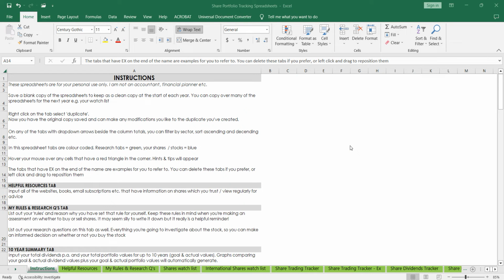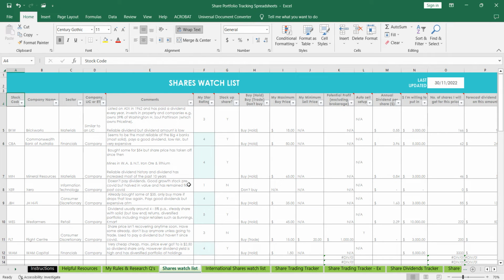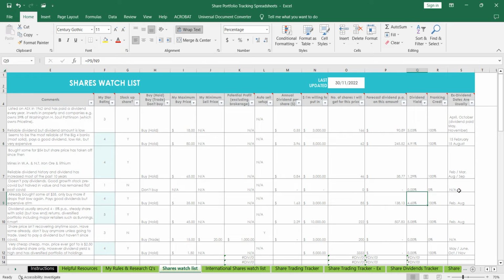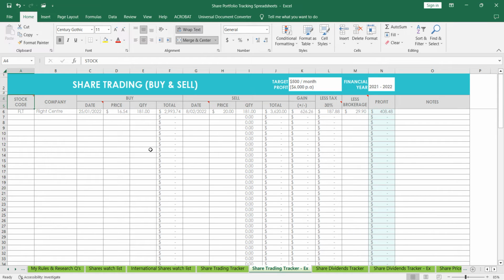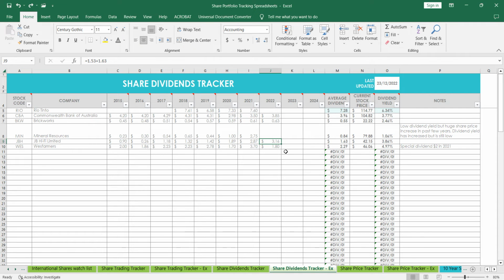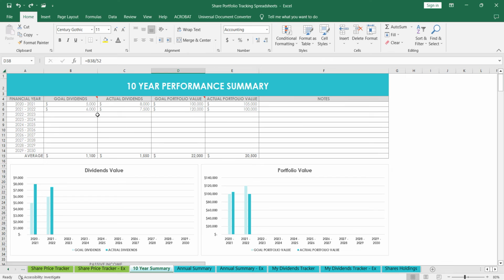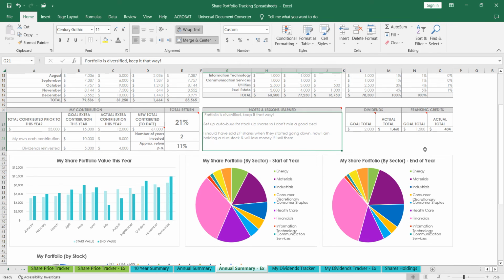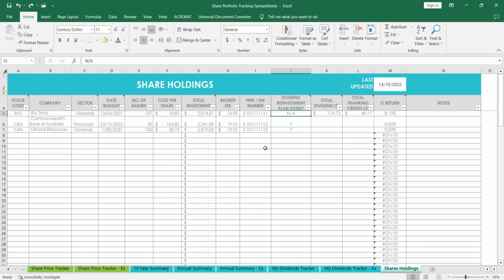How I use Excel spreadsheets to track my shares portfolio (research, analysis, dividends, trading)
Also in my Etsy shop

More ways to organize your life using Excel spreadsheets:

*** FOLLOW ME ***